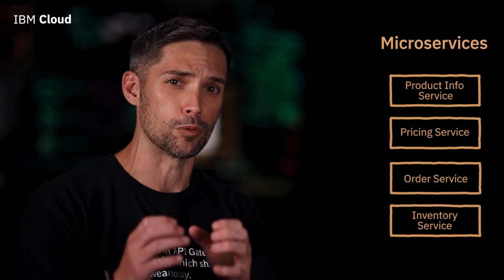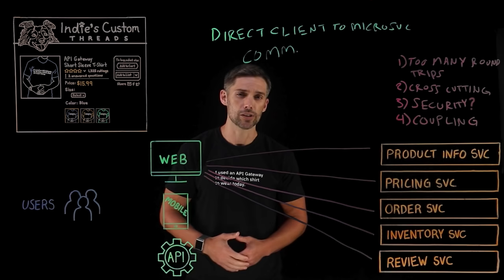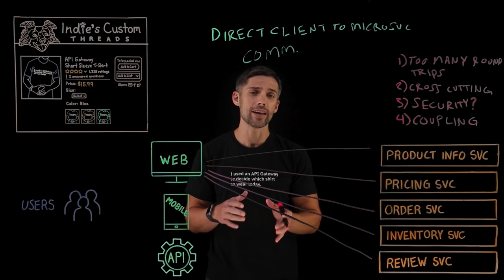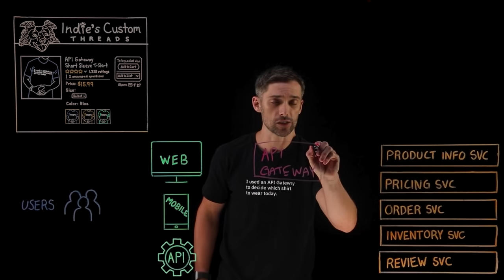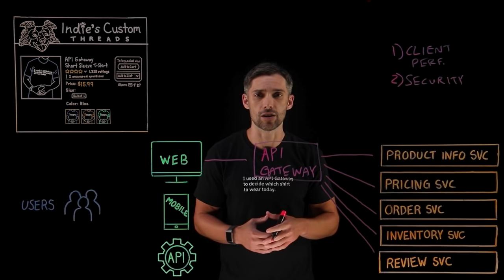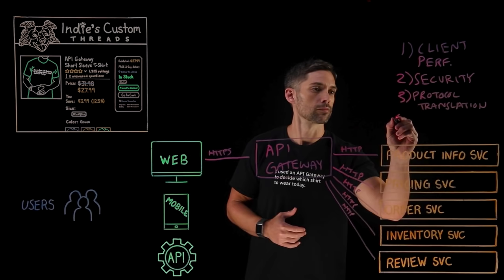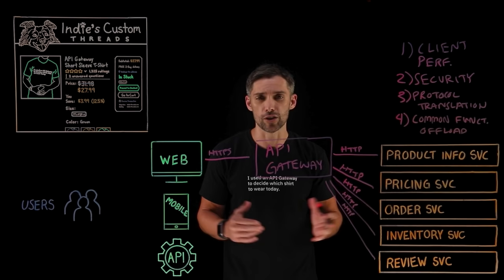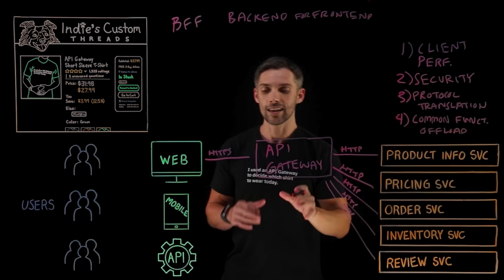What is an API Gateway?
The rapid increase of online services has driven the development of increasingly complex web applications using a microservice based system that can consist of dozens or even hundreds of individual services communicating with each other via APIs.

So how do you manage this increase of API traffic if you intend to scale and add more functionality to your app?

In this lightboard video, Jason Goode with IBM, demonstrates how implementing an API Gateway solution can help you better manage complex application communication by using an example of an eCommerce storefront that gets a surge in web traffic.

Chapters
0:00 - Intro to APIs
0:24 - Monolith to microservices
0:41 - Direct client to microservice communication
1:17 - eCommerce Storefront example
2:17 - Product detail UI functions
3:14  - Implementing an API Gateway architecture
3:47 - Client performance
5:14 - Adding extra security layers
5:51 - Protocol translation
7:06 - Offloading common functionality
8:06 - Black Friday traffic spike example
8:21 - Implementing a Backends for frontends (BFF) architecture
9:36 - Summary